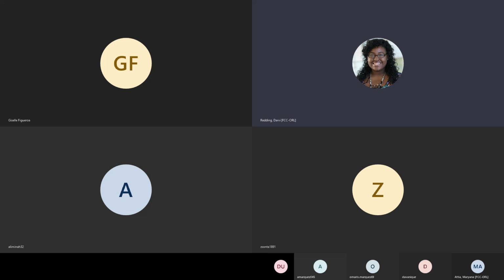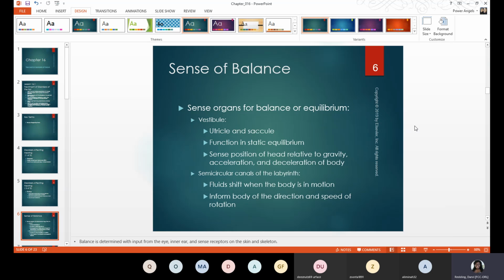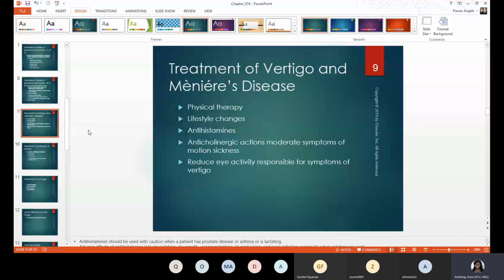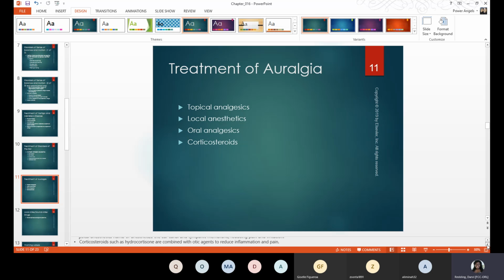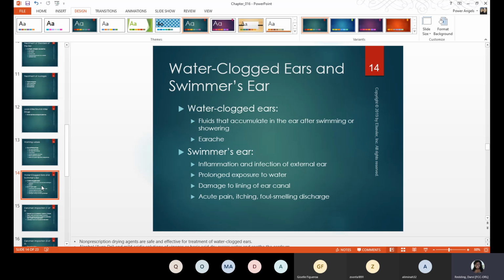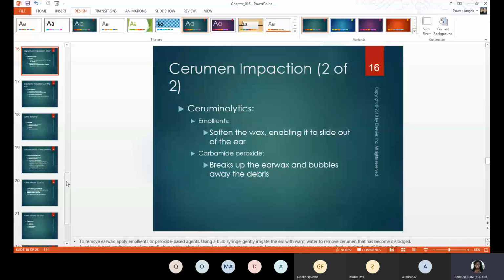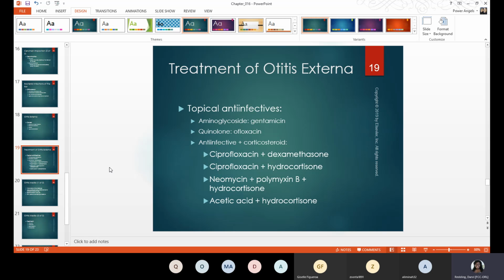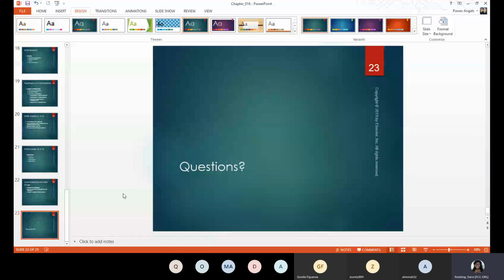Treatments of Disorders of the Ear_Lecture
Pharmacy Technician Students learn about disorders of the ear and the medications that help with treatment.

PowerPoint Source: Elsevier